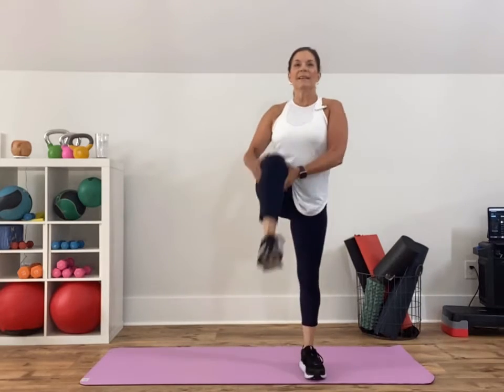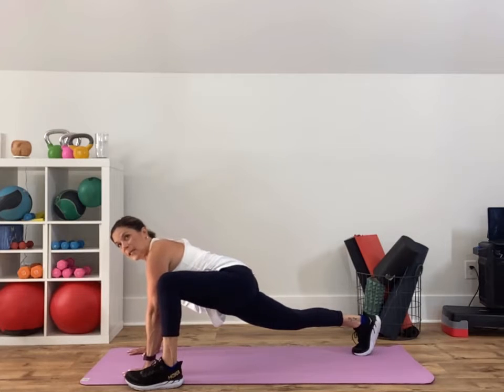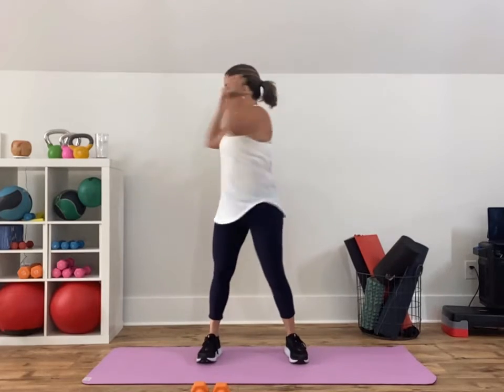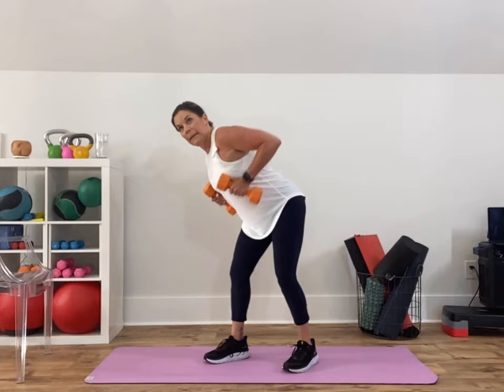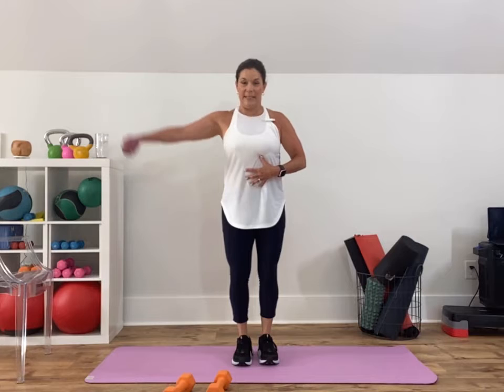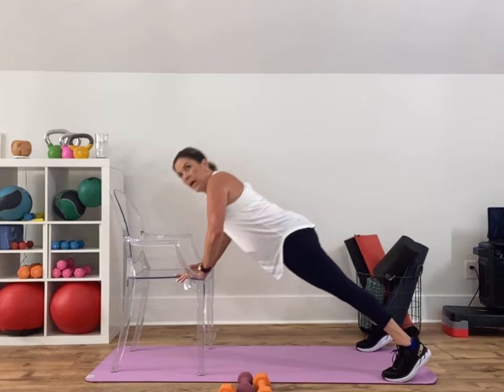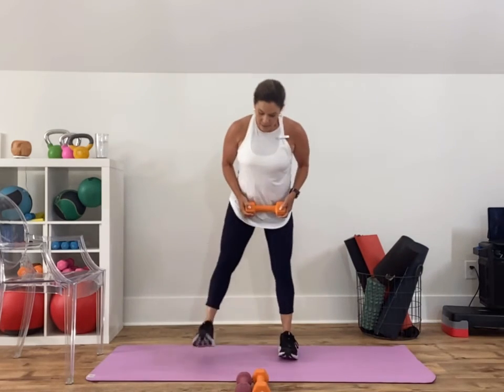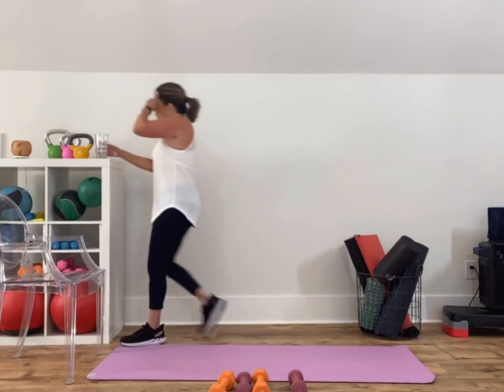FIT HIIT30 - sample of my weekly LIVE workout (14 minutes of the 30 minute class)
This week's workout is a 14 minute segment from my FIT HIIT30 Live workout. This gives you an idea of my FIT HIIT30 Live class taught every Wednesday at 7:15am CST. If you are interested in joining a Live class, go and sign up - $10 single class/$29 for the month.

Equipment needed for today's workout: set of weights. heavier set and lighter set if you have more than one set.